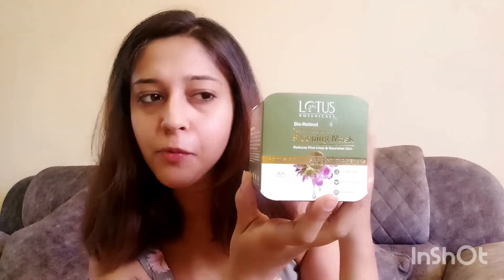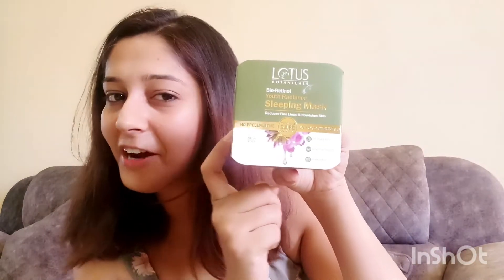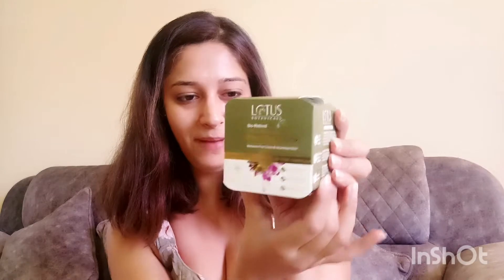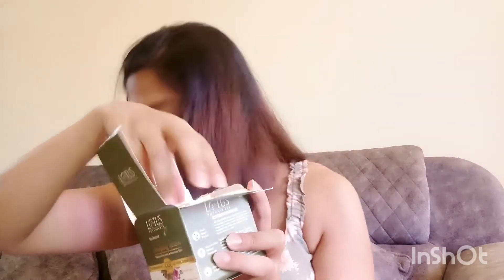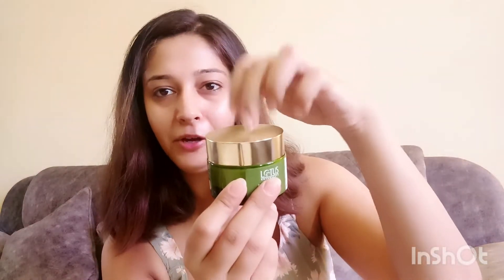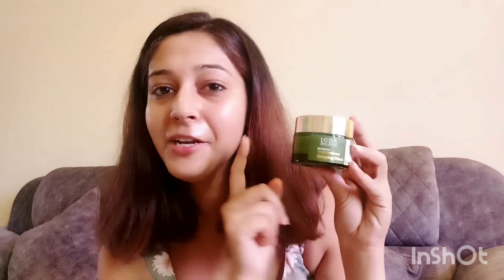LOTUS BOTANICALS BIO RETINOL SLEEPING MASK REVIEW| BENEFITS OF RETINOL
Hey, Check out this amazing sleeping mask by @lotusbotanicalsofficial . it is a youth radiance bio retinol mask.